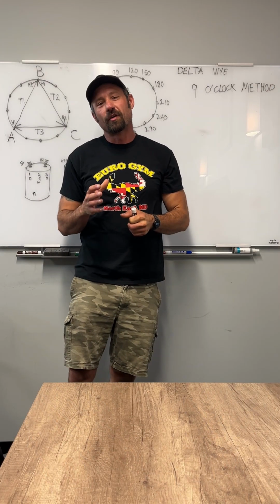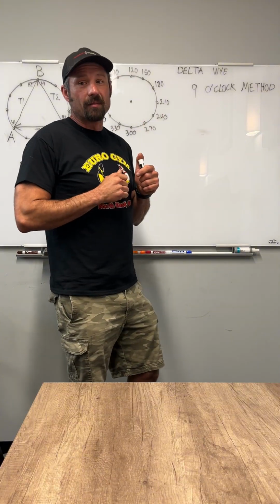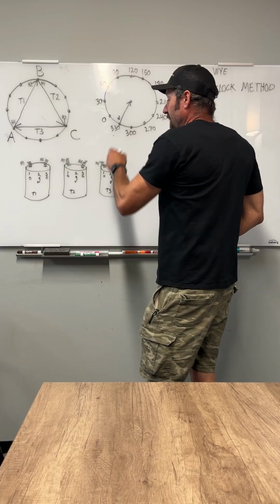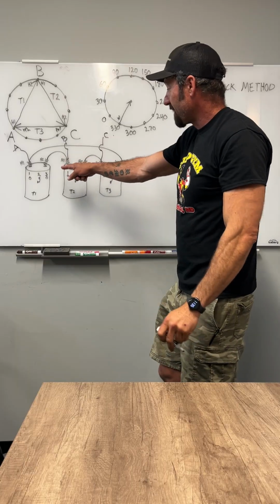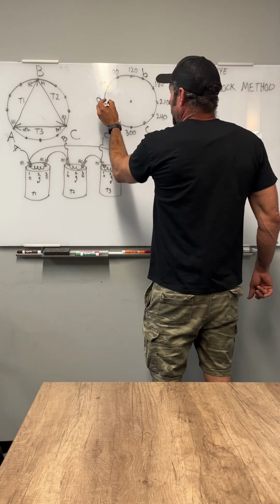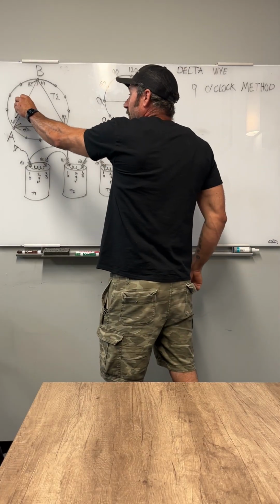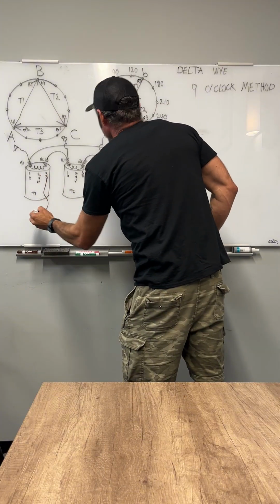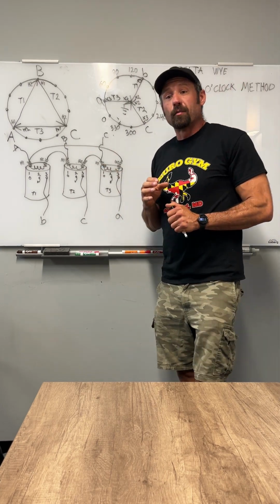9 O'Clock Method